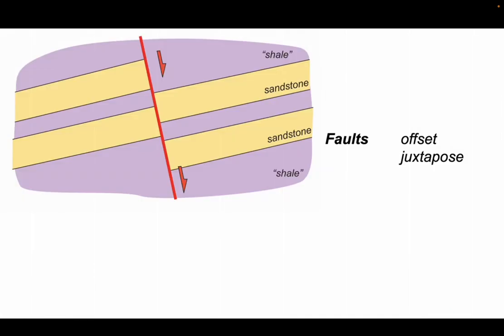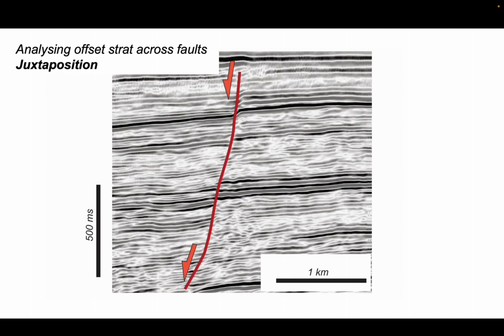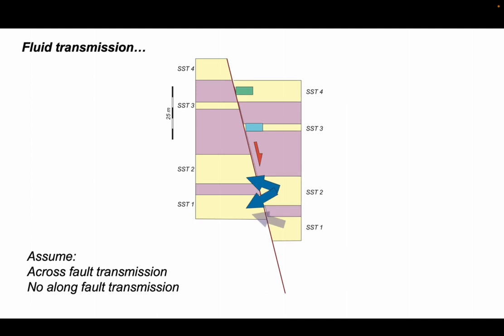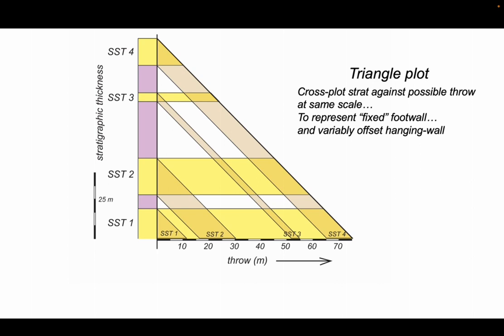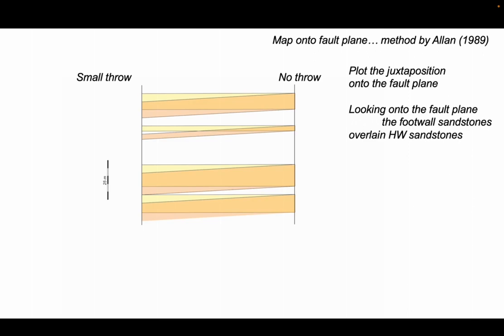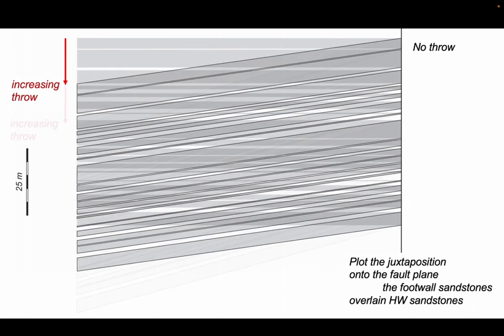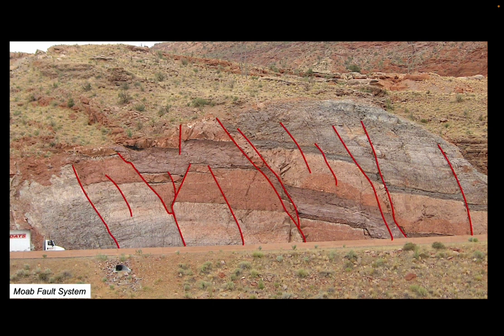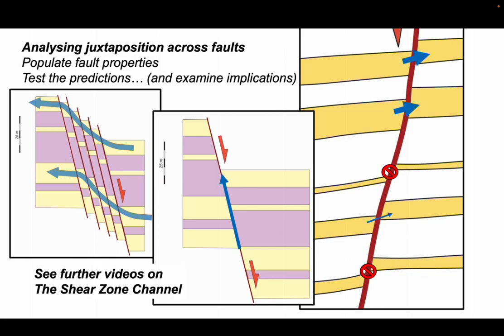Juxtaposition - across faults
Part of The Shear Zone Channel. Analysing how different rock units are juxtaposed by displacement on faults is an important step in appraising fluid migration pathways, trap and seal integrity in sedimentary basins. This video introduces the concept and offers two ways of investigating (and communicating) juxtaposition - triangle plots and Allan diagrams. To see how fault zone properties can be estimated, a key next step in a study, check out other videos on this channel.